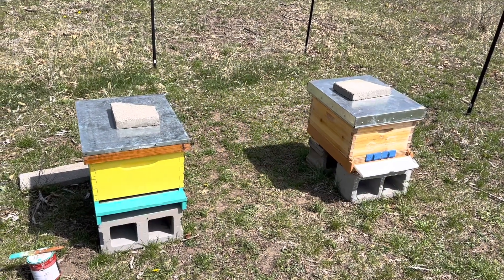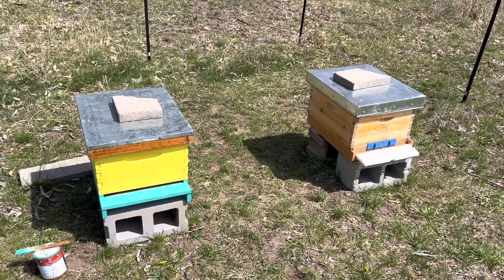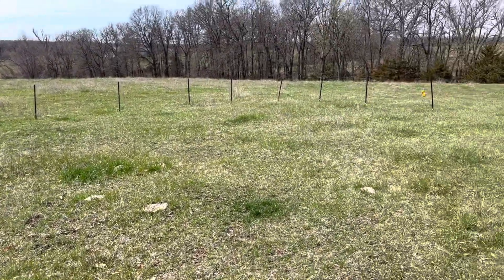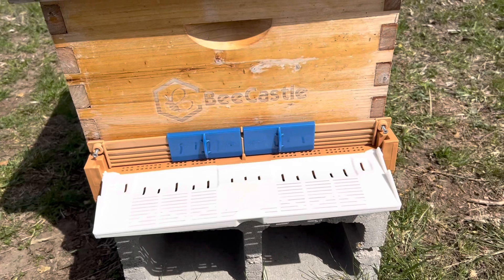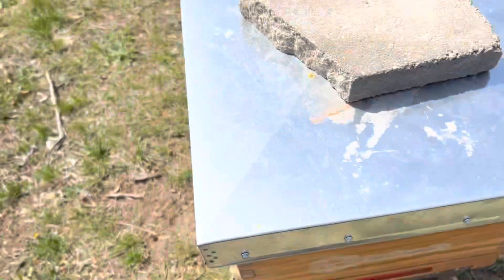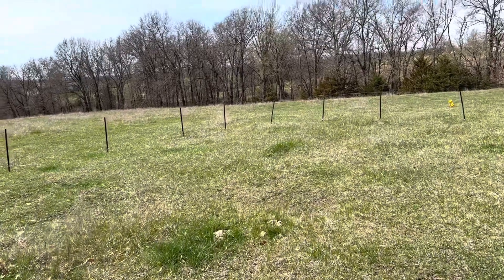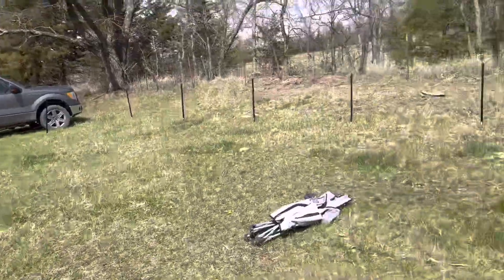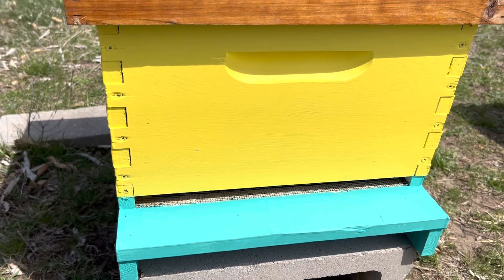New Year, New Yard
Got the boxes moved to the top of the hill in the back acreage. Both are empty now unfortunately, but new packages are on the way.